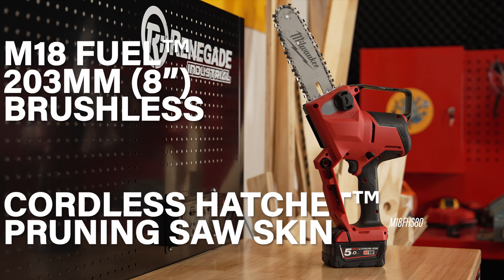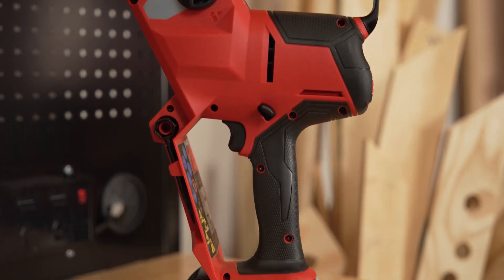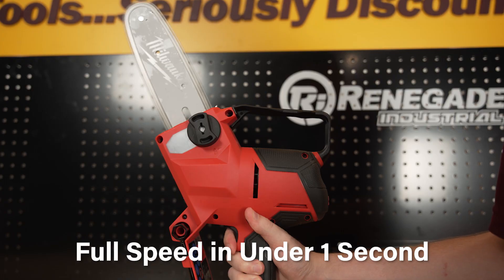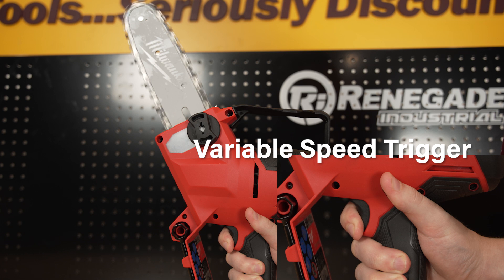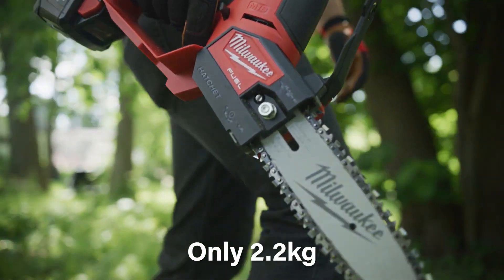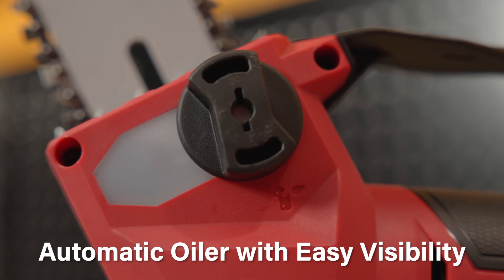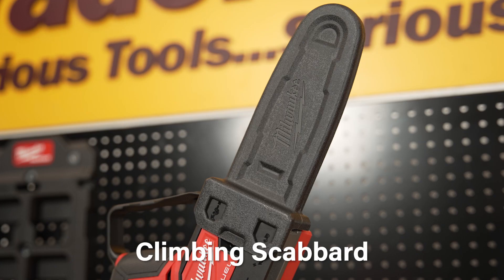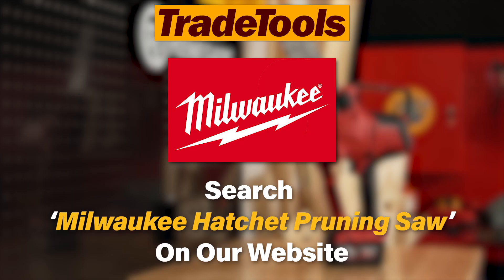Milwaukee M18 FUEL 203mm (8") Brushless Cordless Hatchet Pruning Saw Skin - M18FHS80